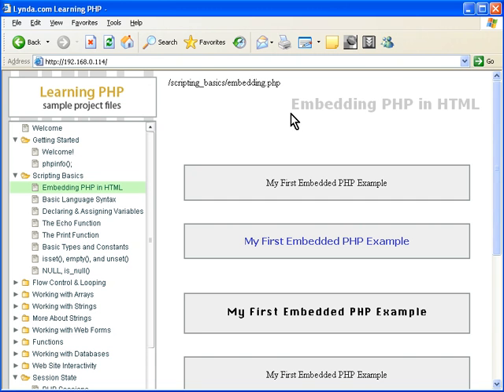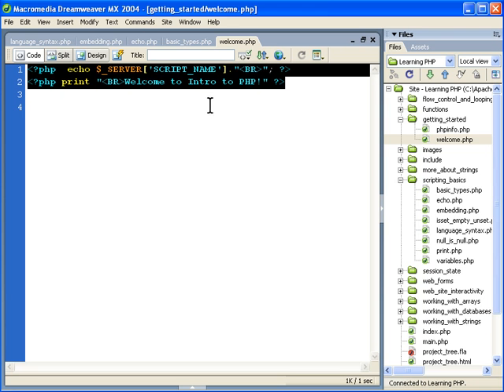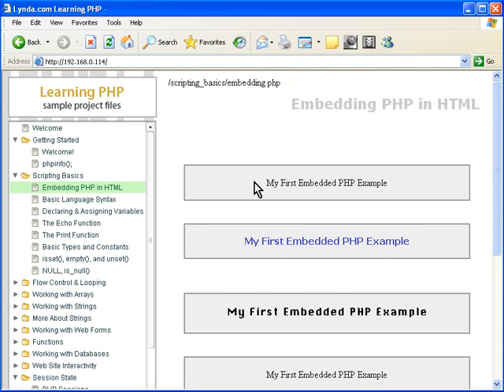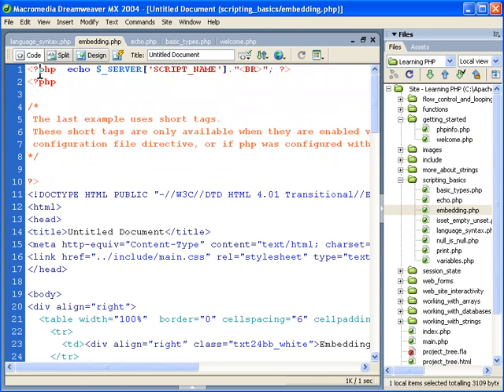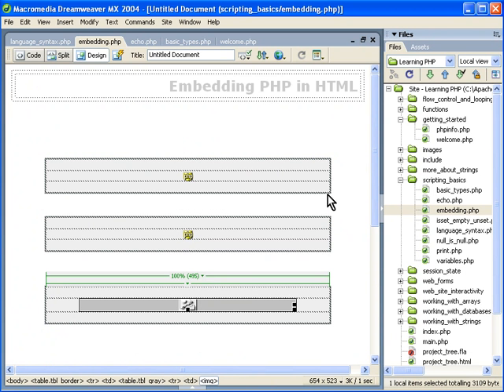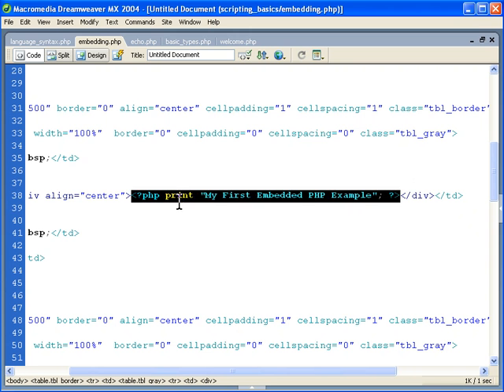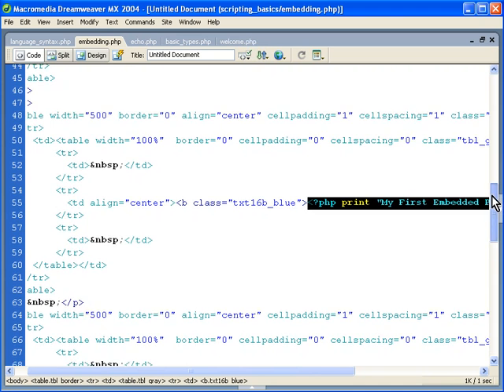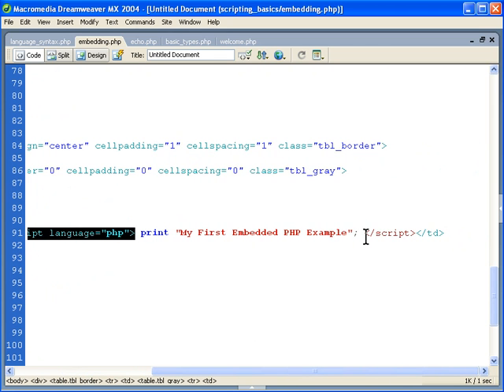PHP Tutorial 11:- PHP Scripting Basics 1